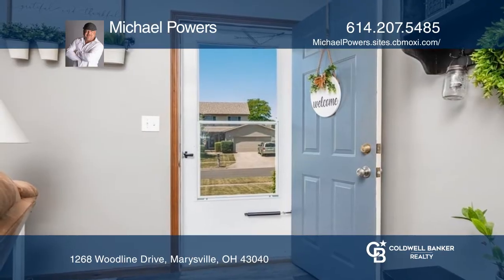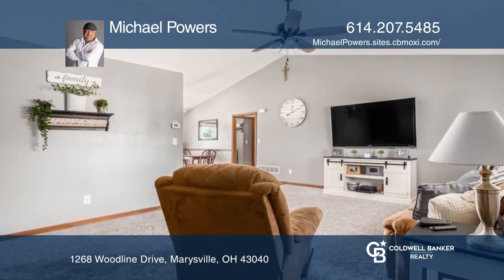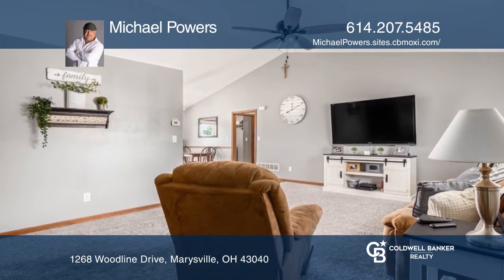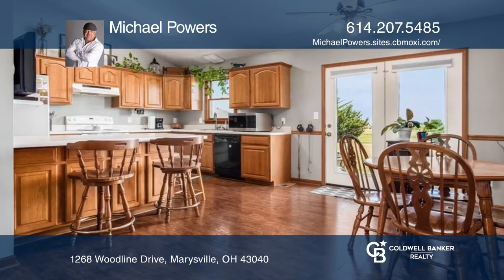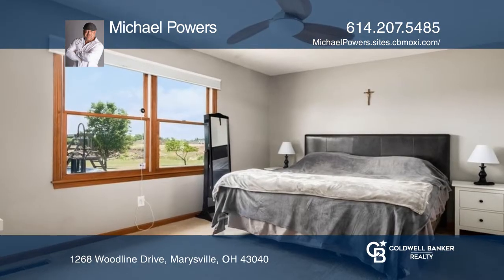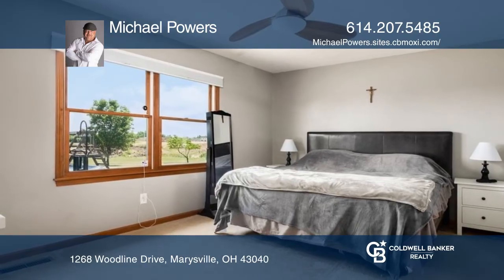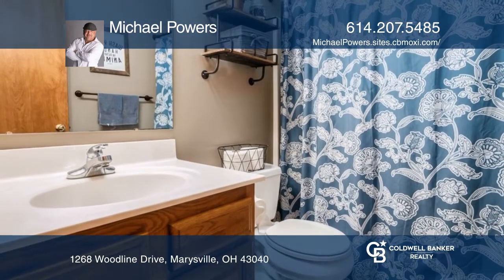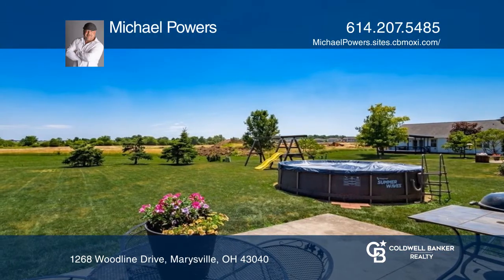1268 Woodline Drive Marysville, OH | ColdwellBankerHomes.com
1268 Woodline Drive, Marysville, OH

This beautiful ranch home boasts almost 1,600 square-feet with three bedrooms and two full baths, all on almost a quarter of an acre lot in a very nice neighborhood! This home had a new AC/furnace and coil installed in 2018! This is a must see, so set up your showings quickly!